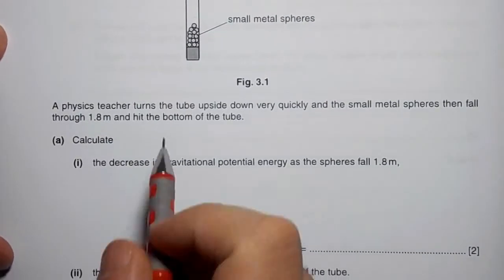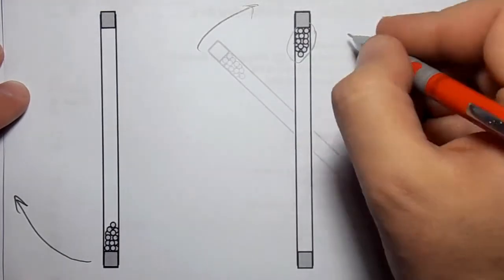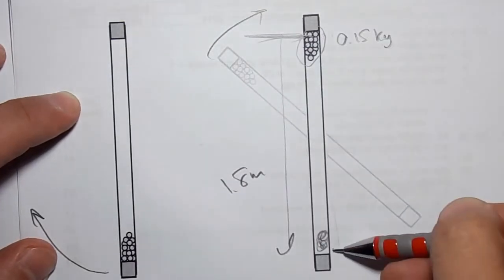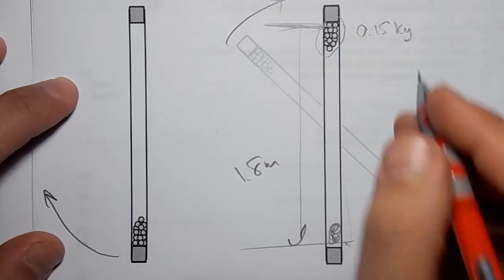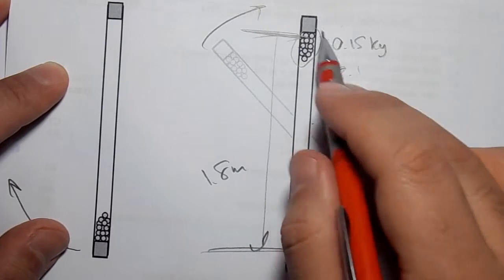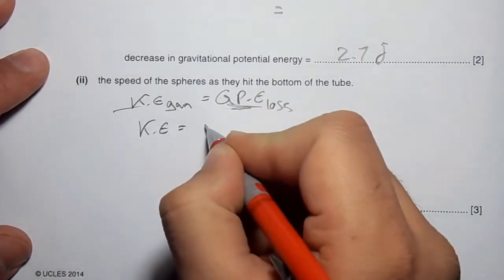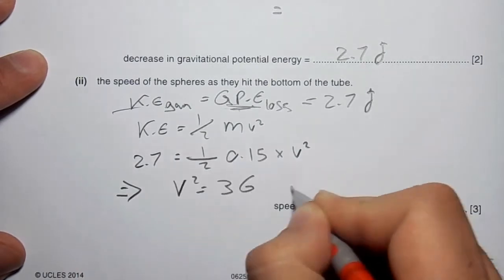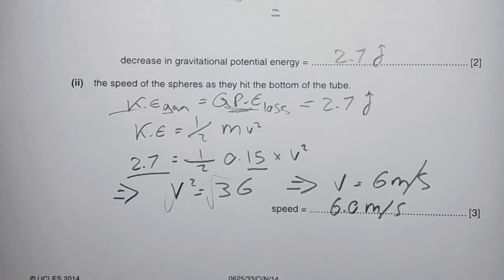2014 Nov P3 V3 Q03 a